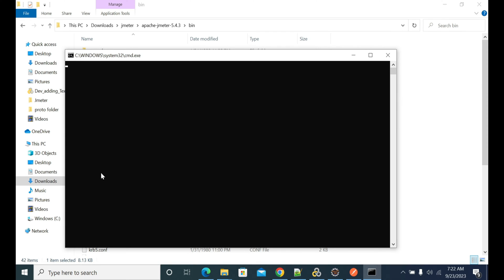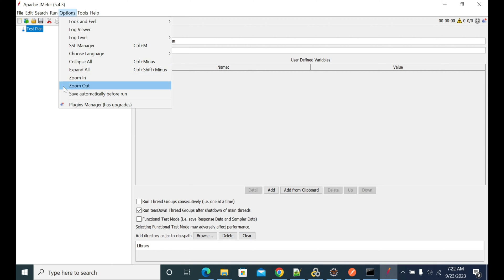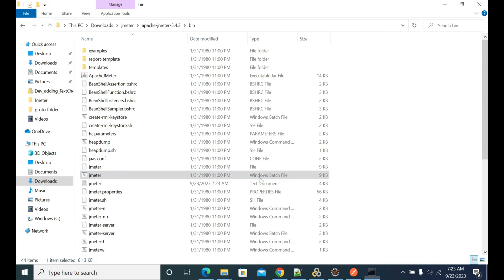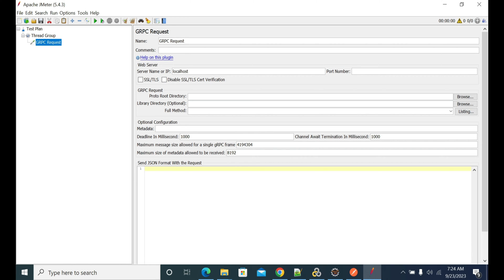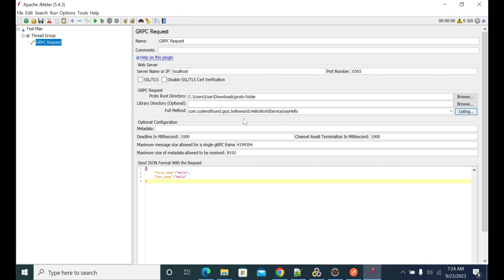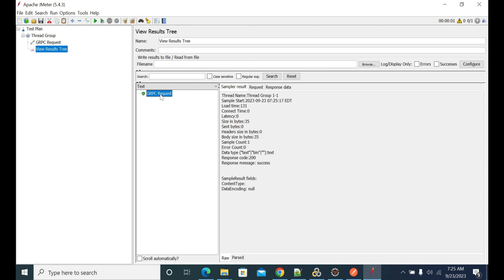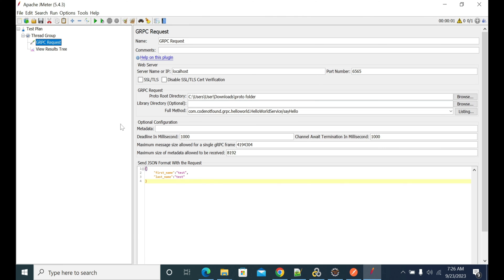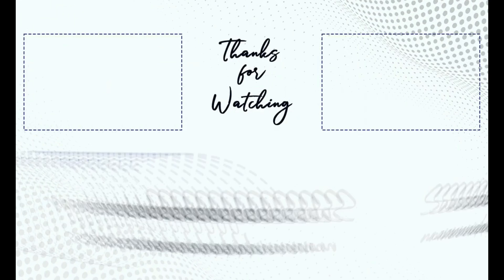How to setup gRPC plugin and use it in Jmeter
How to Create gRPC Request in Jmeter for Performance testing

As part of Jmeter tutorials in this video will be explaining how to install and create or build gRPC request from jmeter for performance testing

Example of creating gRPC requests in Jmeter

Promo Music Credits:
Track: Damascus